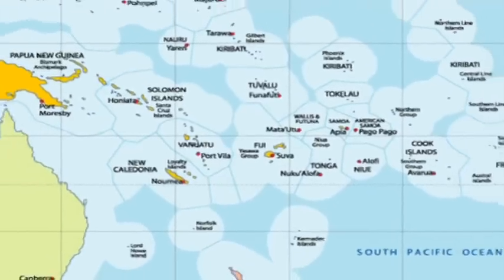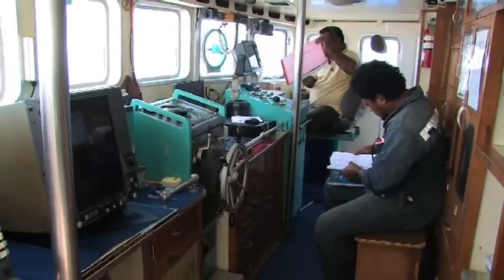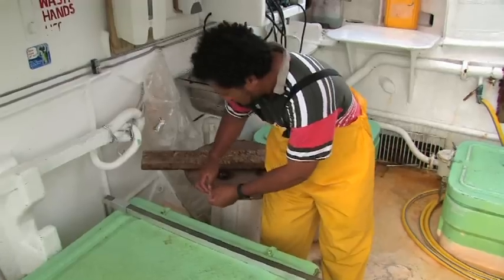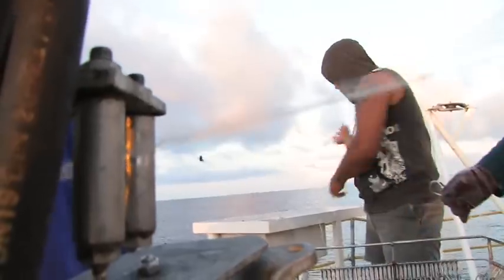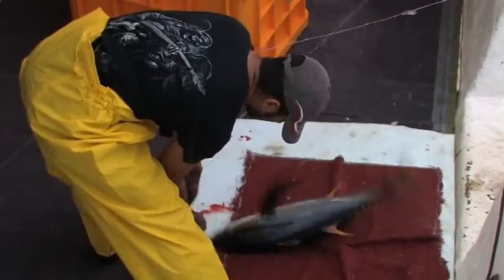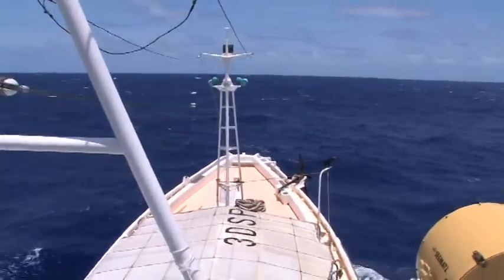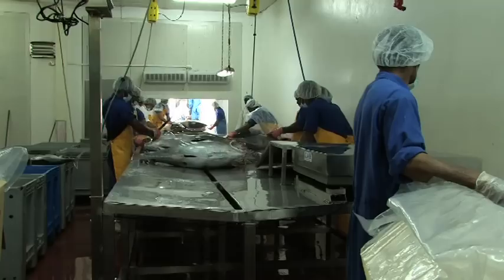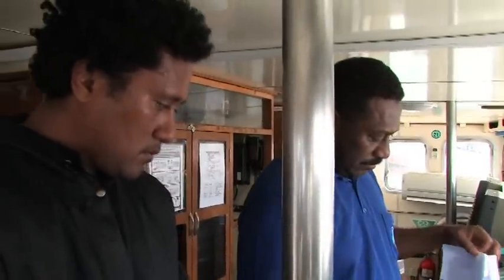Hook, Line and Tuna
Longline tuna fishing in the Western and Central Pacific Ocean